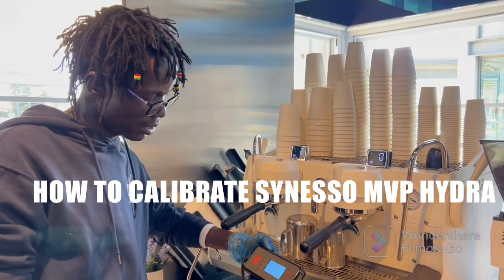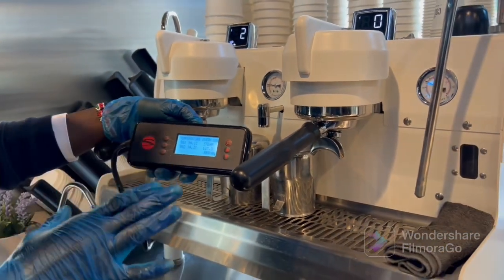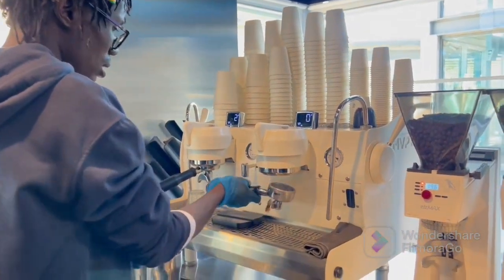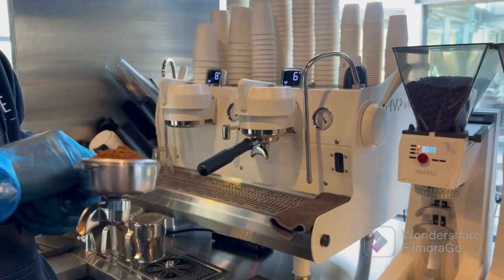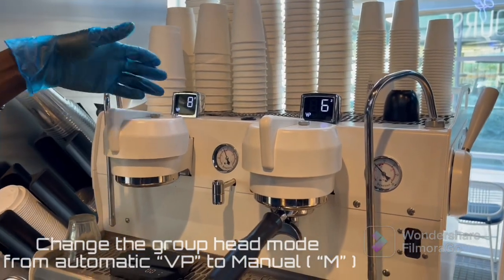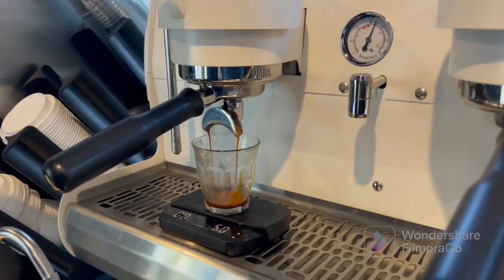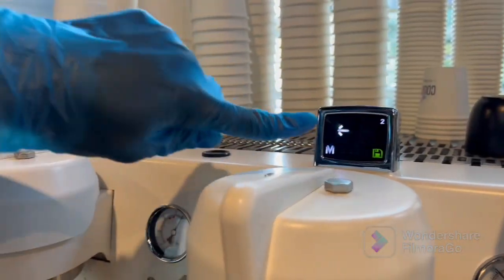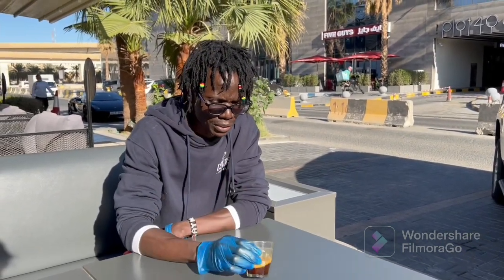How to Calibrate Synesso Mvp Hydra 2 Group Head Espresso Coffee Machine 2022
SYNESSO  MVP  HYDRA  2022

♦️ Synesso Mvp Hydra is the espresso machine for all those who dedicate their lives to coffee; who study, research and experiment every day to transfer a real coffee experience to the cup. This is the espresso machine for specialty barista.

♣️This also a system that can instantly solve the problems of a coffee shop. Hydraulic  technology is just that: it guarantees a perfect espresso coffee made with maximum precision by ensuring total control at all stages of extraction.
♥️ The barista just has to set the weight of the liquid in the cup for each blend. Simple, right? Today, gravimetric technology installed on the professional Synesso Mvp machine means that each espresso coffee can be made with the same ratio, ensuring a consistent brew.

♠️ With Hydraulic technology, the weight of the liquid extracted is measured directly in the cup. The data is therefore much more precise and, more importantly, is not affected by other factors, such as the shape of the filter, the tamping force on the coffee, the condition of the showerheads and more.
◼️ The barista always has full control of each delivery, the quantity in the cup is always programmed and any difference between one delivery and the next is eliminated.

♥️ Few commercial espresso coffee machines boast the kind of technology that can completely transform espresso production and create a new level of precision.

♦️ With the option of gravimetric technology, a T3 thermal regulation system and combined volumetric and manual dosing, the Synesso Mvp is the perfect choice for high-volume specialty coffee shops looking for Barista Championship quality

👍 leave your opinion in the comments box.